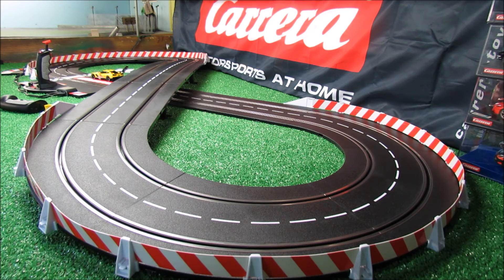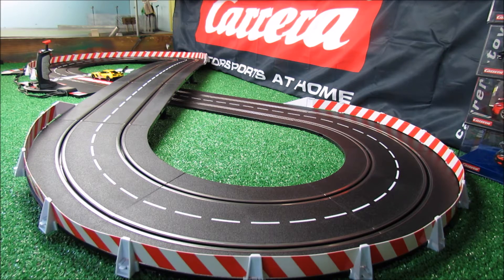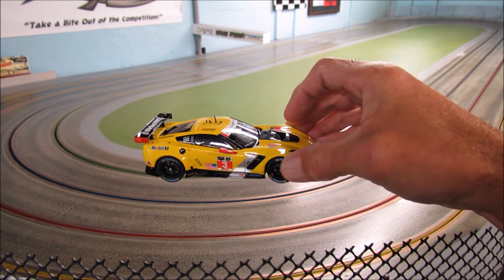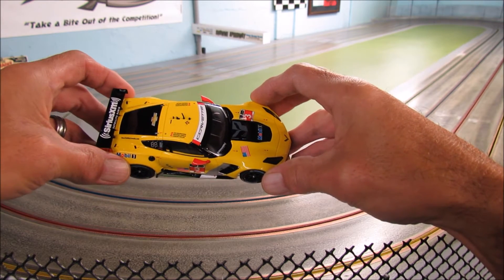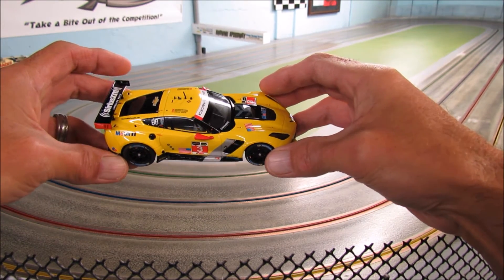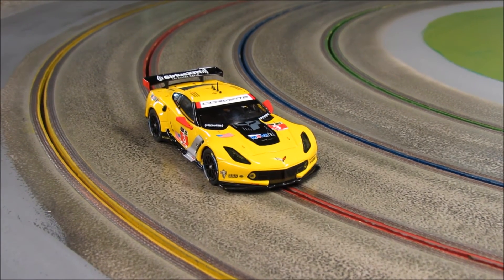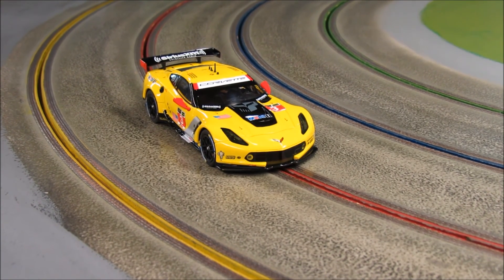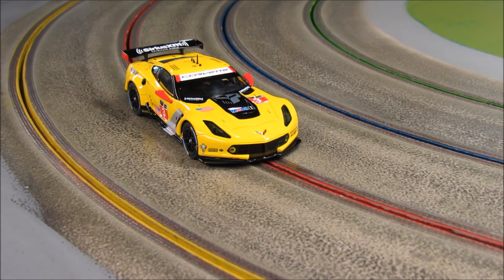Carrera C7R Testing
Testing on both Carrera and Wood tracks